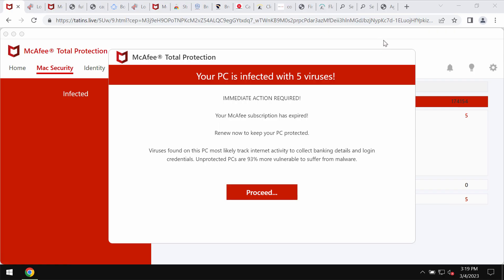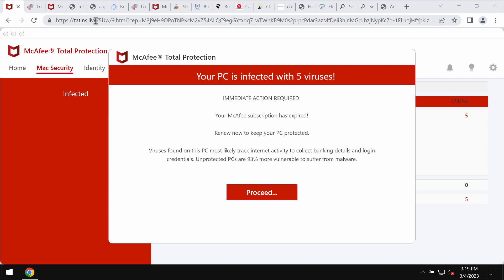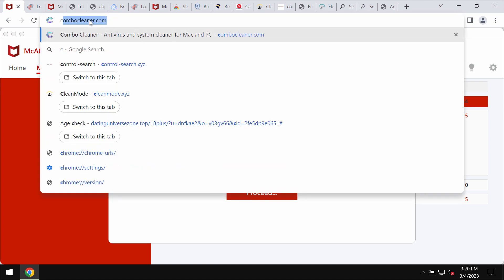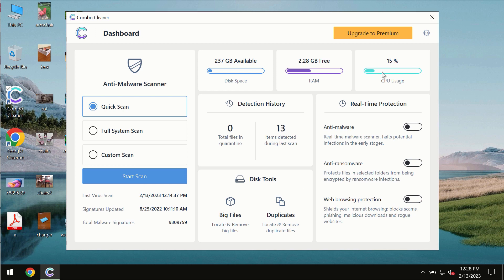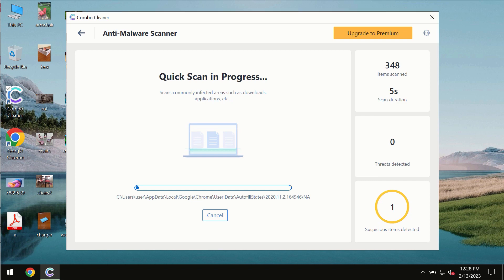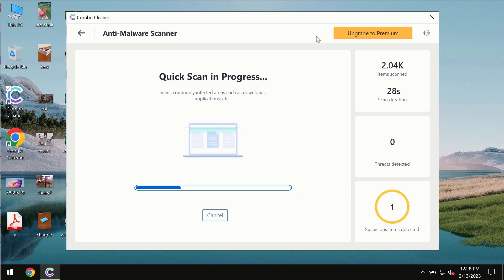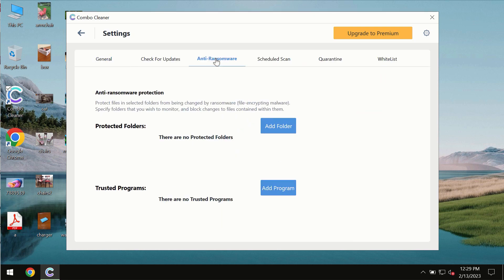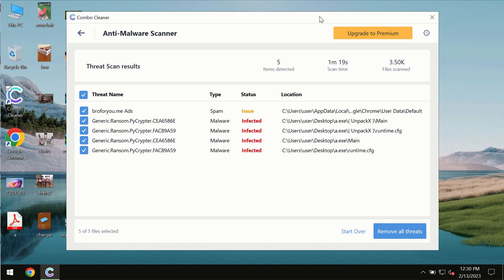Tatins.live online scam removal.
Tatins.live is a malicious site that attacks Google Chrome and other browsers. Tatins.live tries to make you scared about the condition of your computer in order to make you download and install some potentially unwanted applications. Don't trust these fake alerts and don't interact with them. Get rid of these deceptive pop-ups with Combo Cleaner Antivirus via the official or, optionally, follow the manual suggestions provided in the video tutorial.